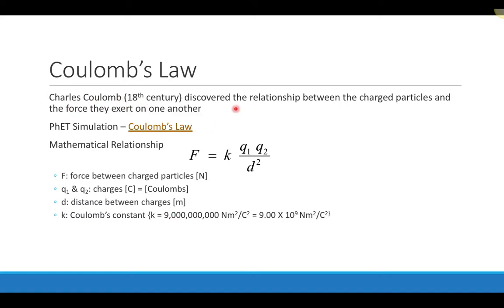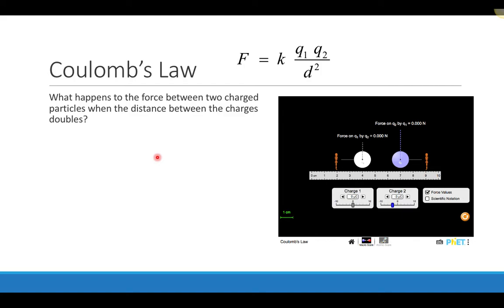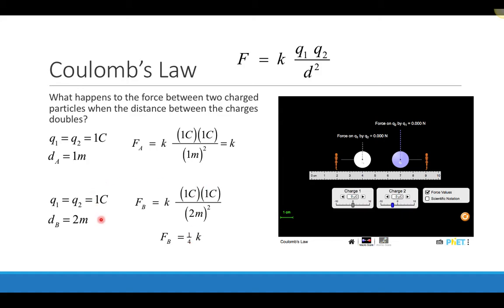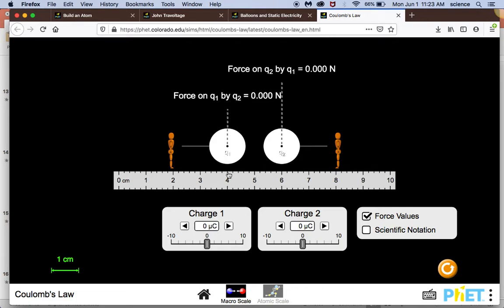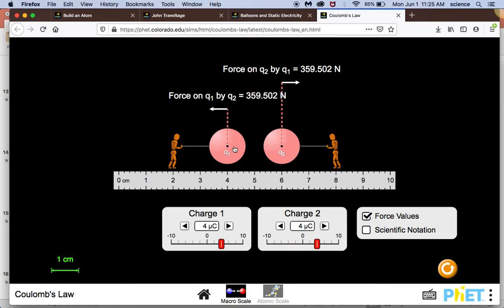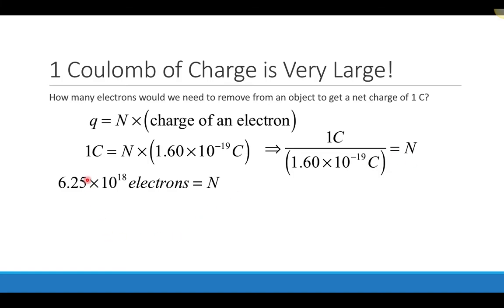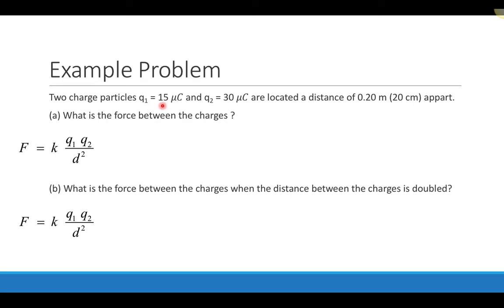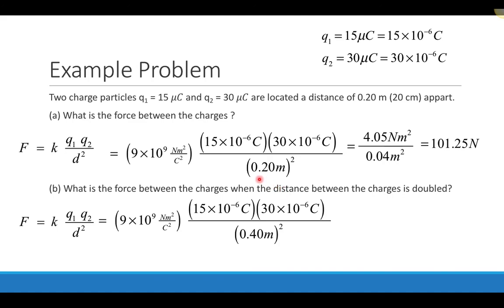Electricity Part 1B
In this presentation, the force between electrical charges is discussed. Coulomb's law is introduced with a few simple examples.